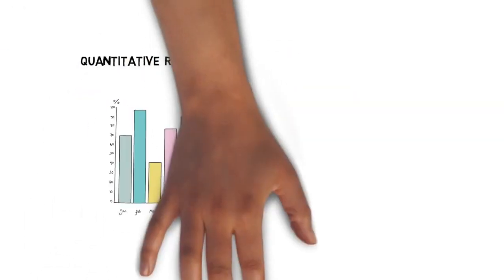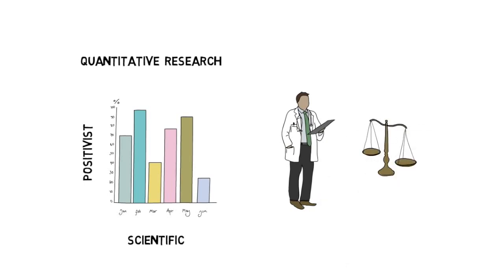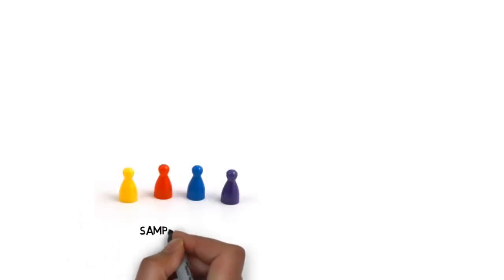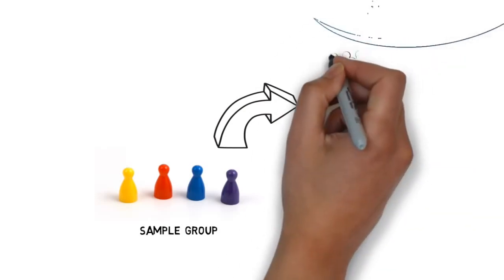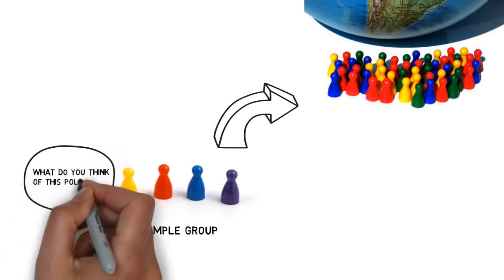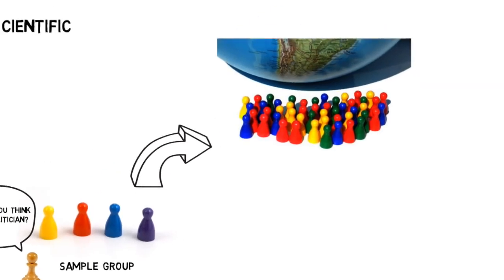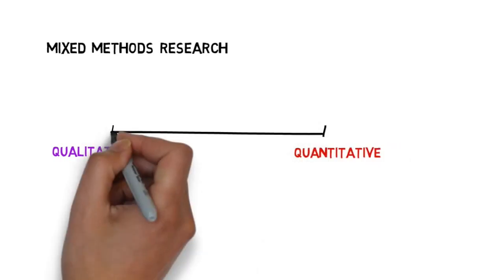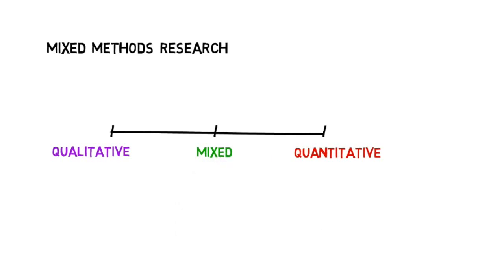Qualitative vs Quantitative